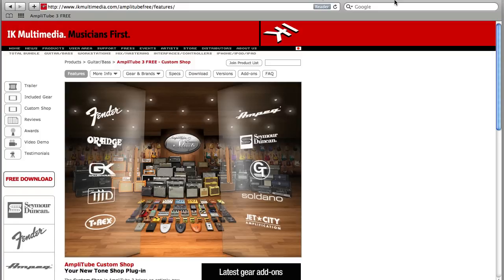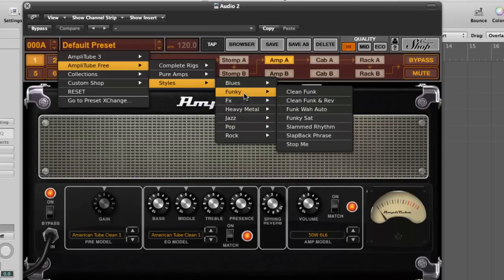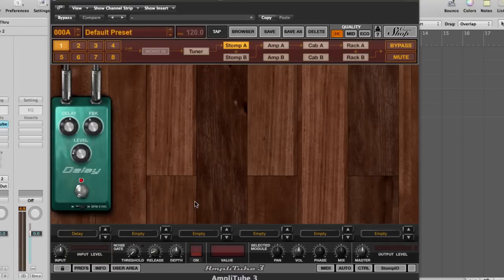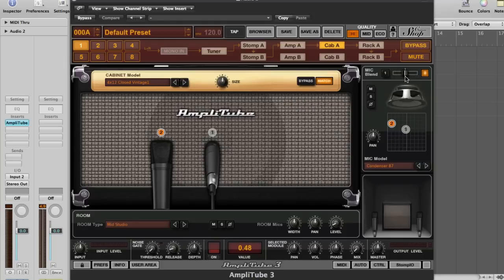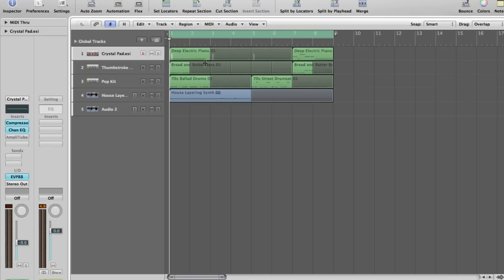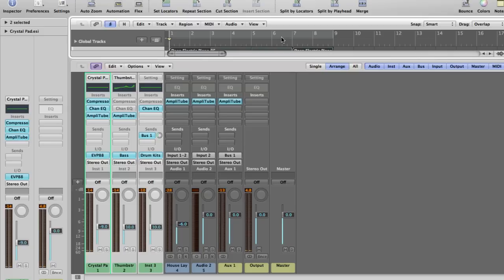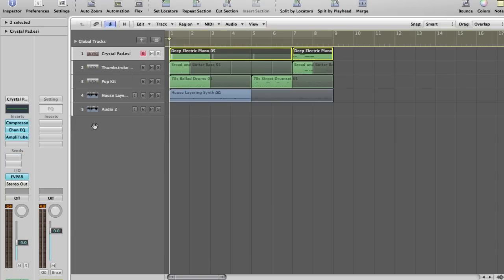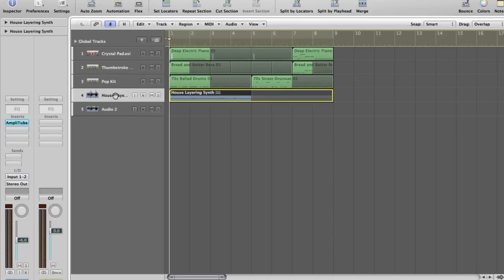Free Plug-in : Amplitube Free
Another free plug-in, this time it's IK Multimedia's Amplitube Free. Although Amplitube is a software emulation of a complete guitar rig we've chosen to look at on everything except guitar. Amplitube Free is useful for everyone, producers, programmers, beat makers and keyboard players, not just guitarists.